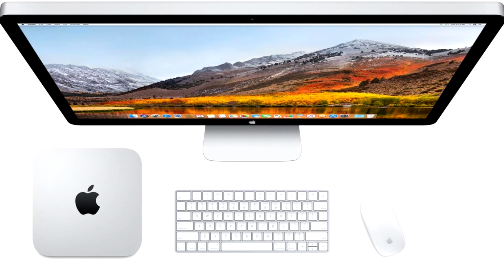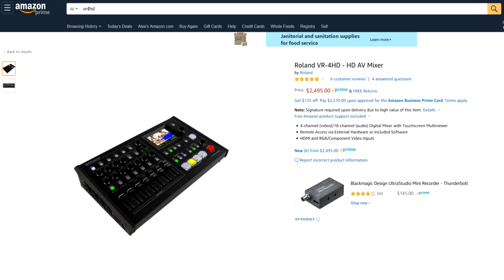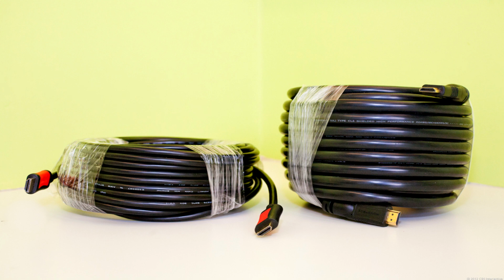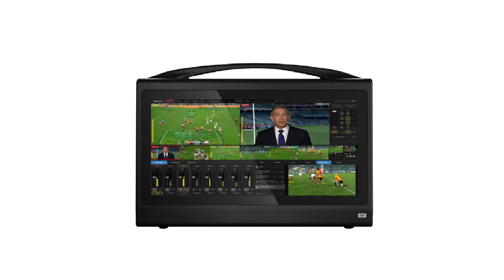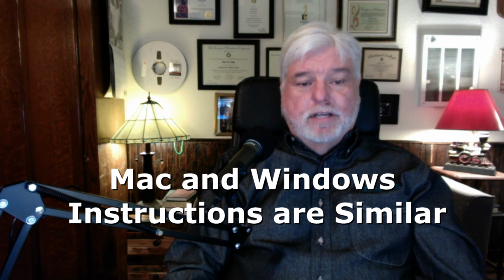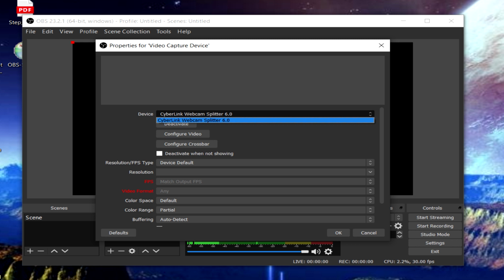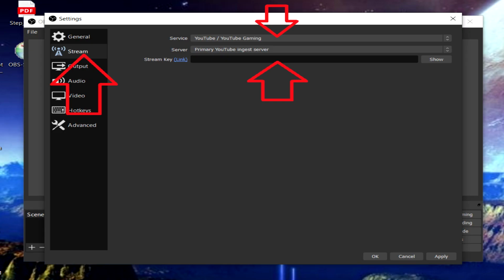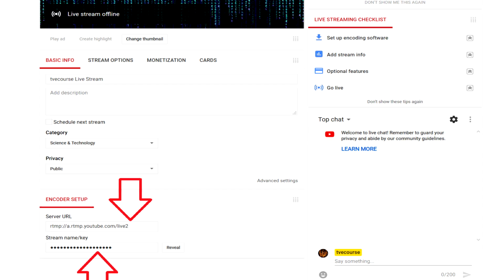How to stream video